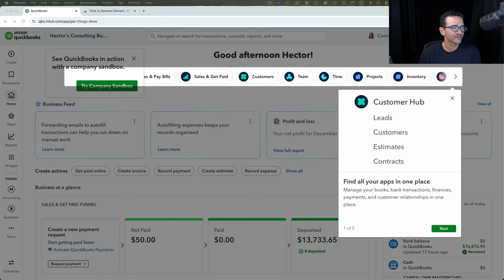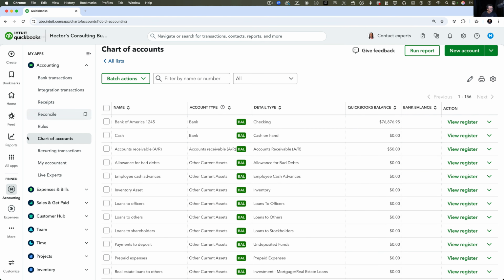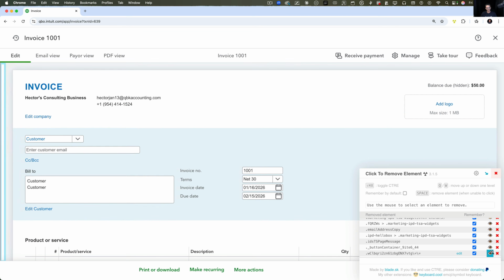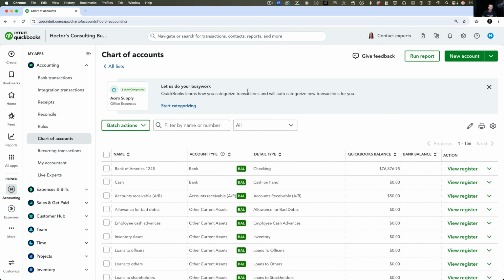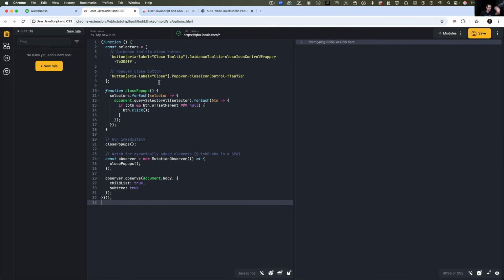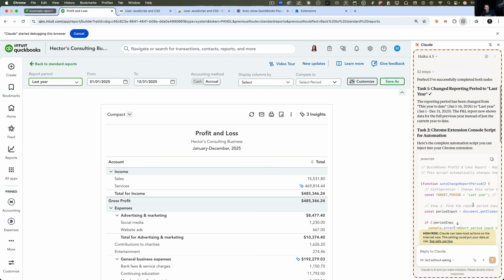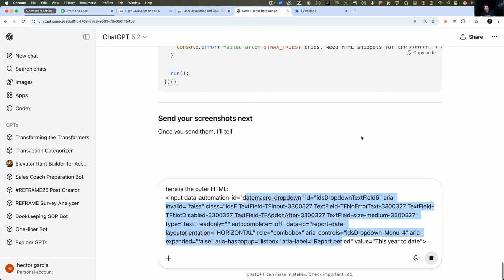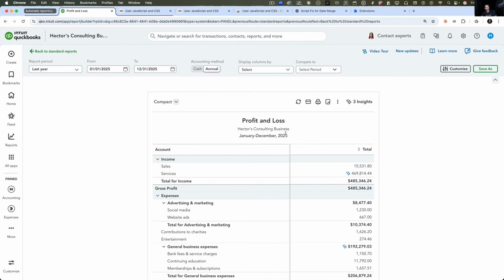Remove Popups from QuickBooks Online (and build other custom automations)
Timelines
00:00 Removing elements like popups
10:55 Create custom scripts to automate certain functions on screen load.